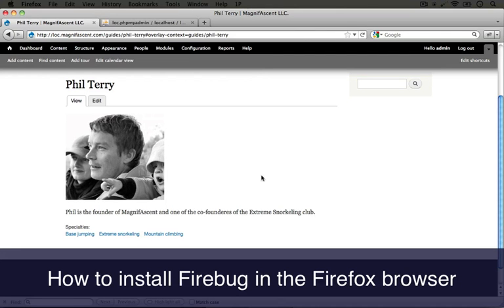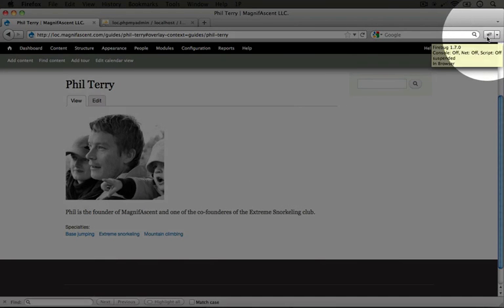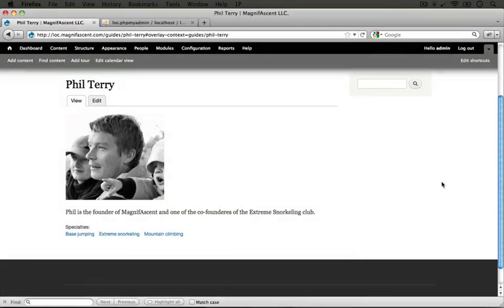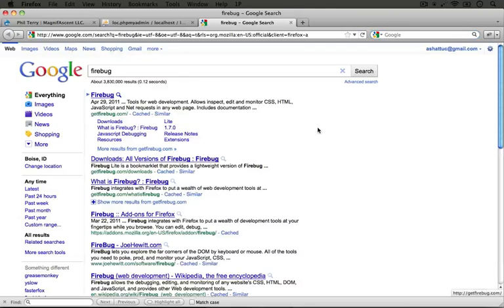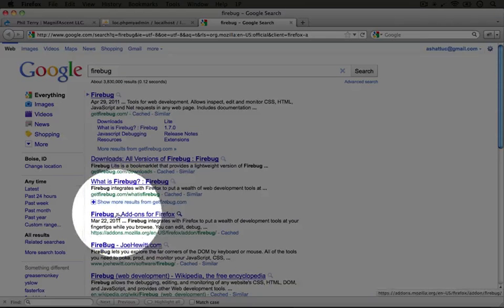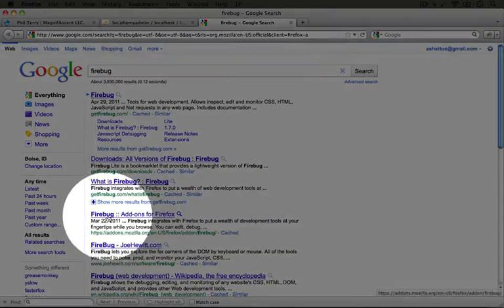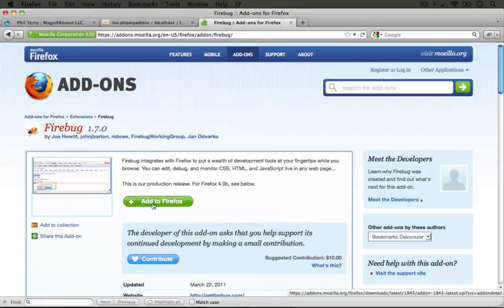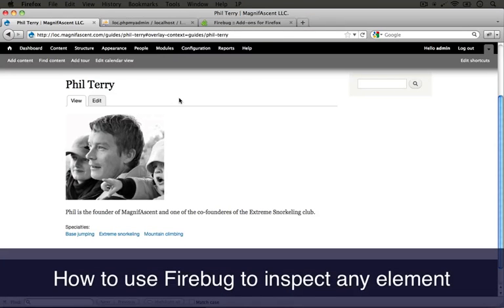140. How to install Firebug in the Firefox browser (a Drupal how-to)